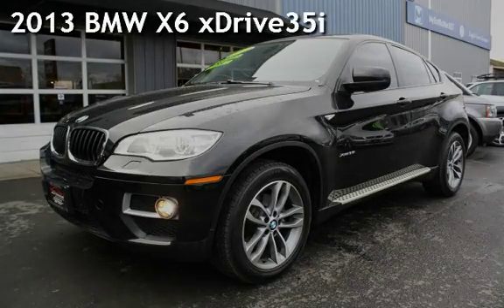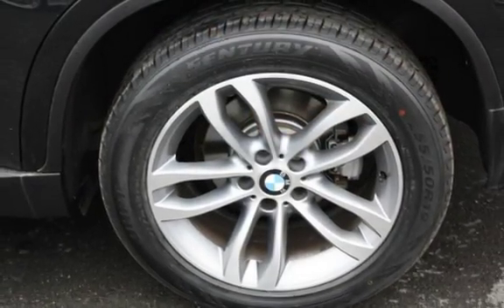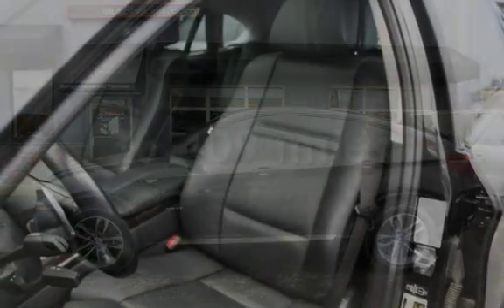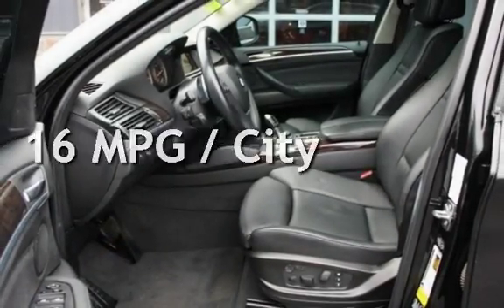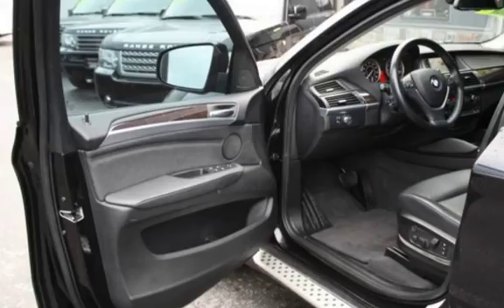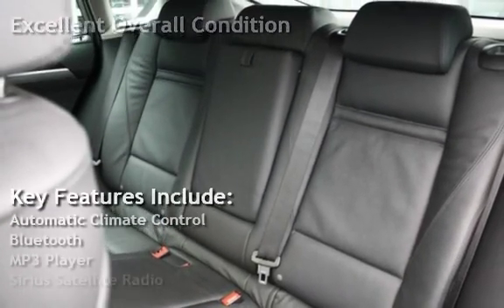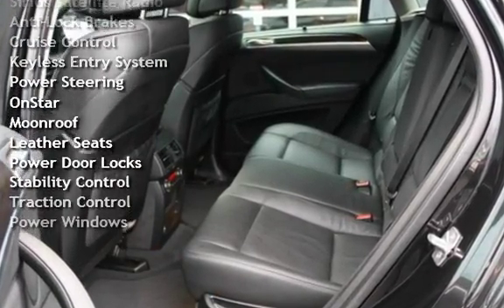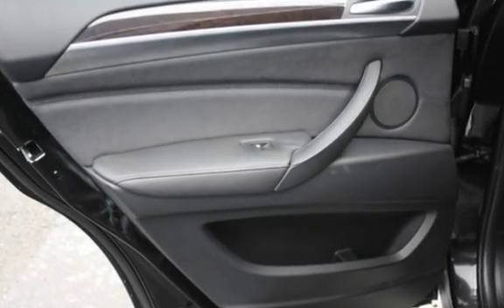2013 BMW X6 xDrive35i for sale in Bellingham, WA